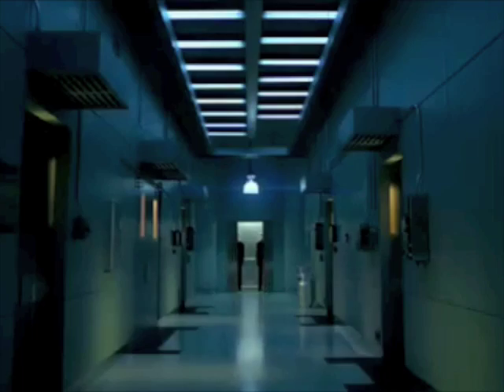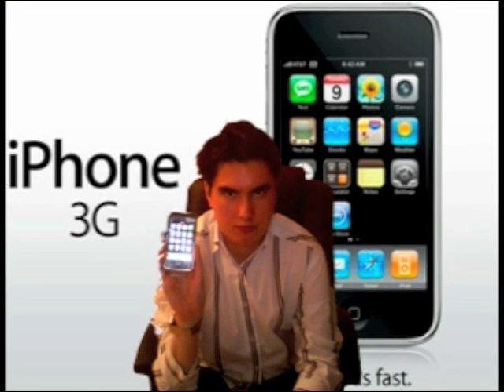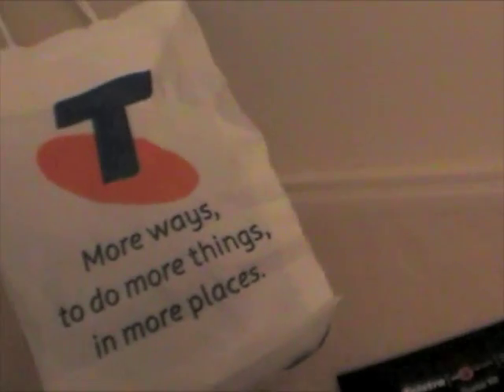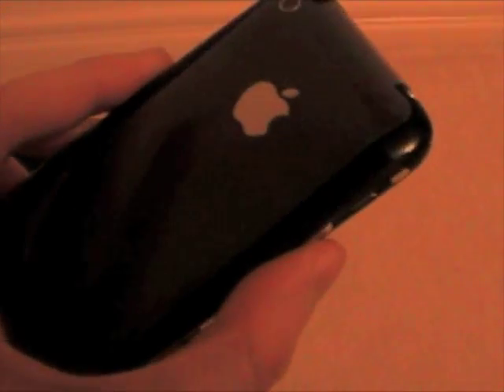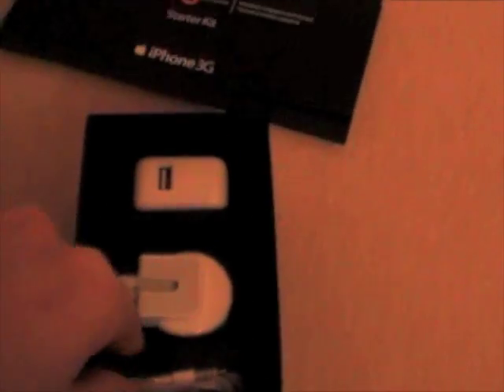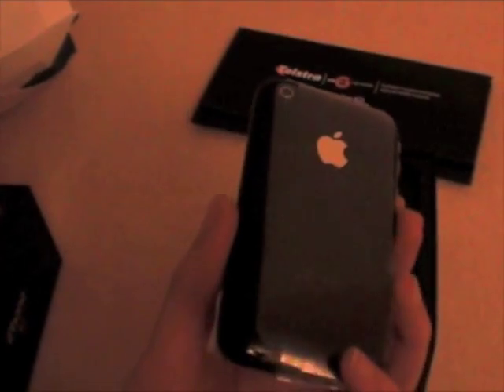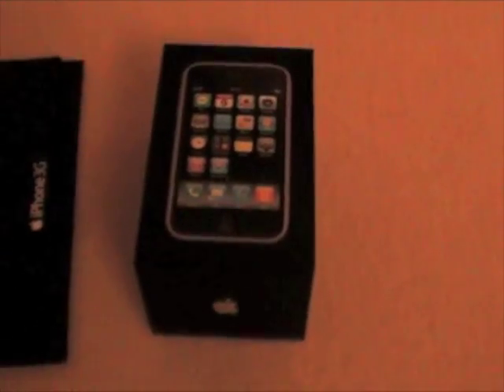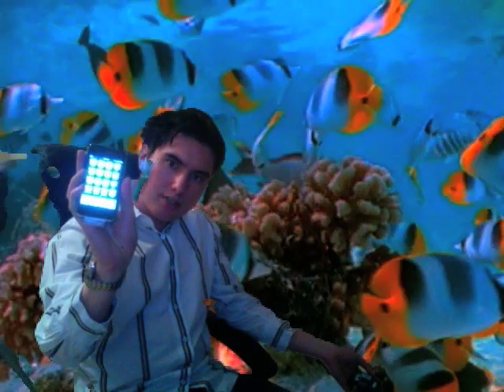Techshop Forum Ep 5 - iphone 3g -july 11 australia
this episode of techshop forum introduces the iphone 3g for Australia